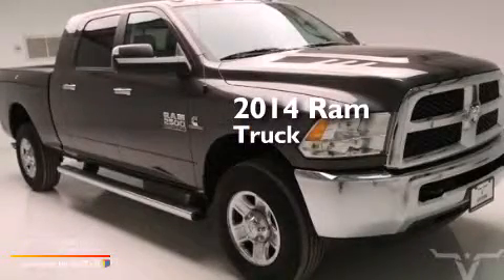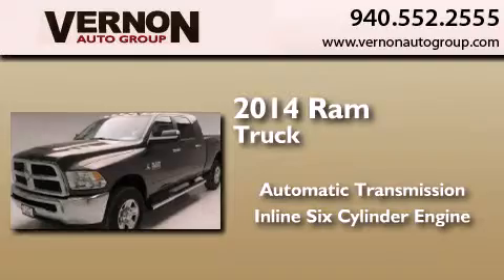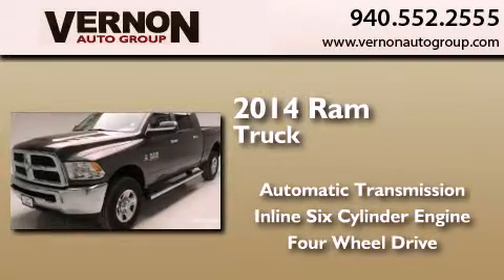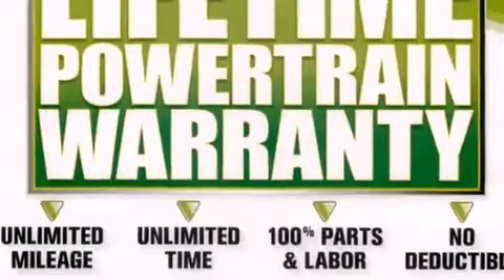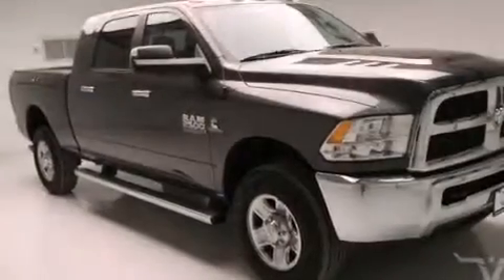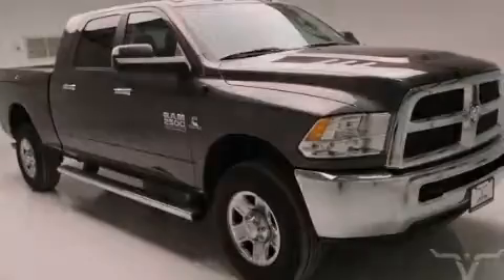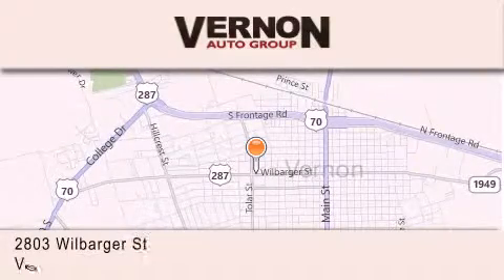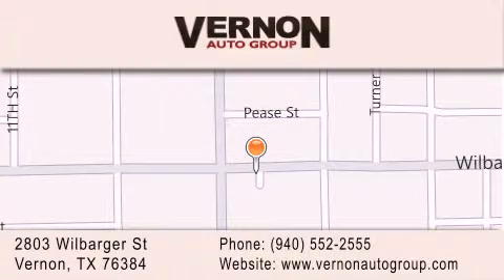2014 Ram 2500 Vernon TX 76384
We have been honored to serve the Vernon TX area , we promise that your experience at our dealership will exceed your expectations ! Year : 2014 Make : Ram Model : 2500 Engine : 6.7L I6 Cummins Turbo Diesel Engine Trans . : Automatic Exterior : Gray Interior : Gray Vernon Auto Group 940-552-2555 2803 Wilbarger St Vernon , TX 76384